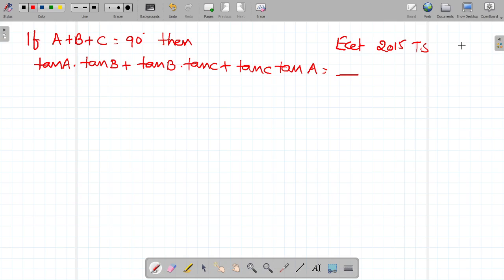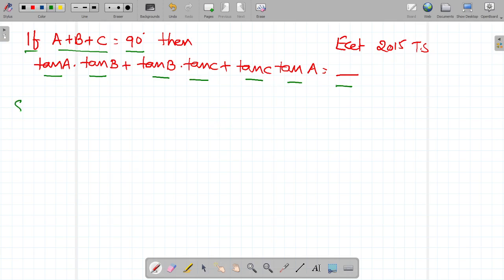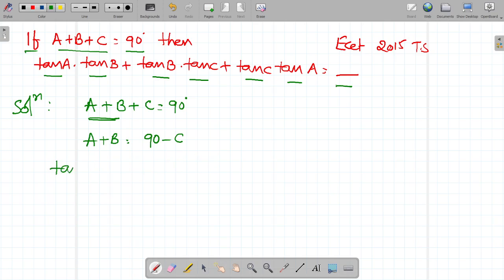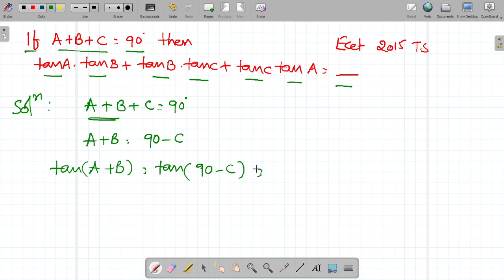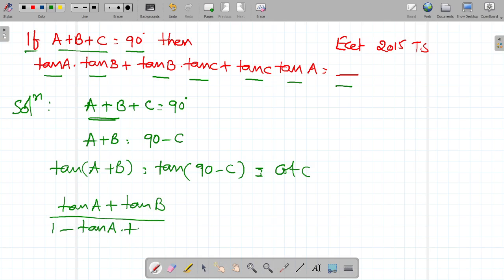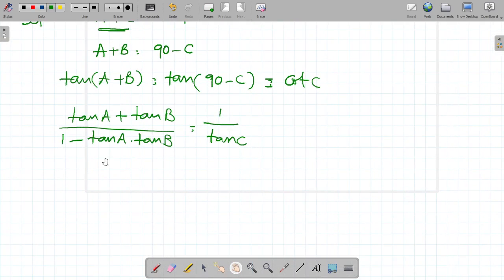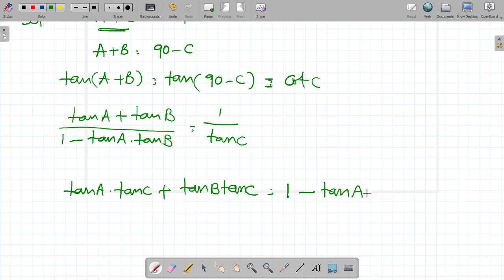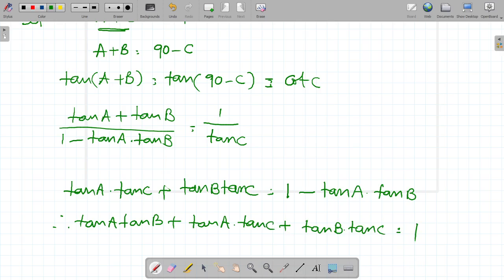diploma|| engineering mathematics|| Ecet || Trigonometry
it was asked in ecet 2012 exam